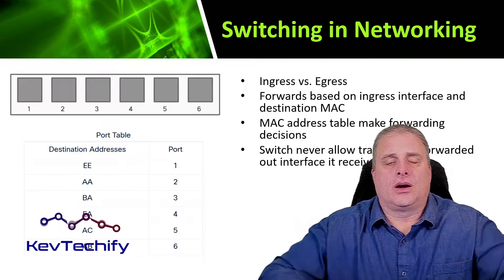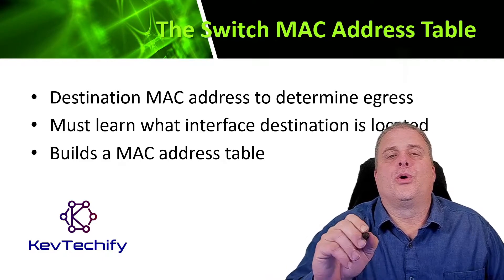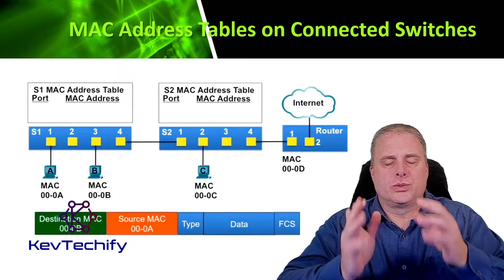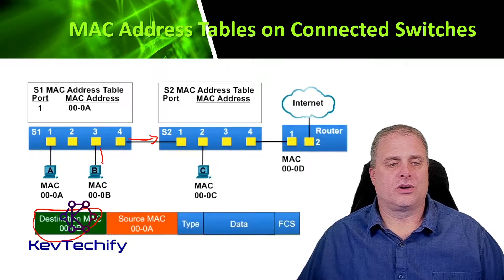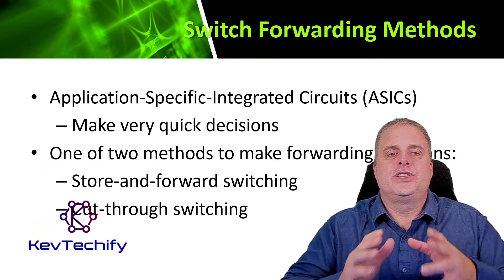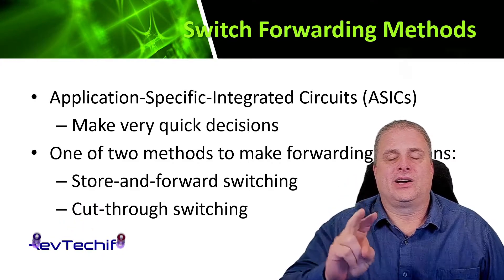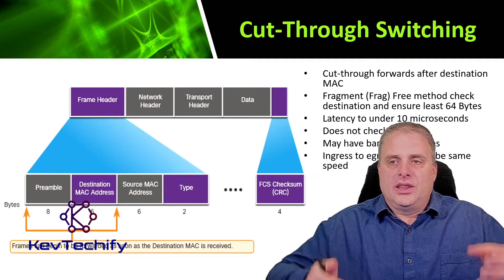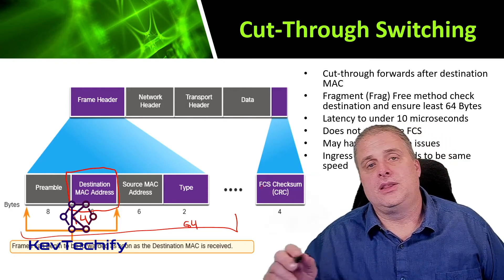Frame Forwarding - Switching Concepts - Switch, Route, and Wireless Ess - CCNA - KevTechify | vid 6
In this episode we are going to look at Frame Forwarding.

We will be discussing Switching in Networking, Switch MAC Address Table, Switch Learn and Forward Method, Switching Forwarding Methods, Store-and-Forward Switching, and Cut-Through Switching.

Episode 2 - Switching Concepts
Part A - Frame Forwarding
Video Number: 6